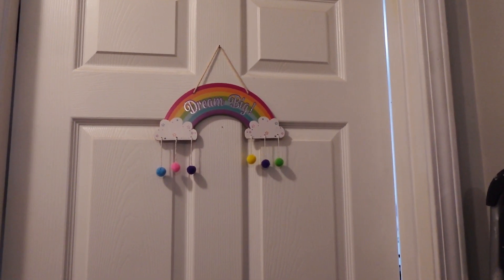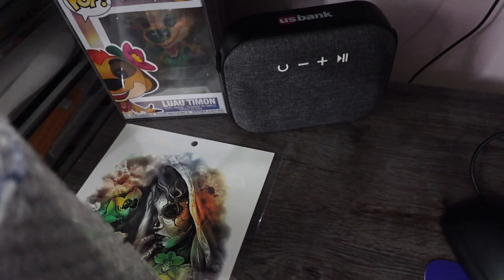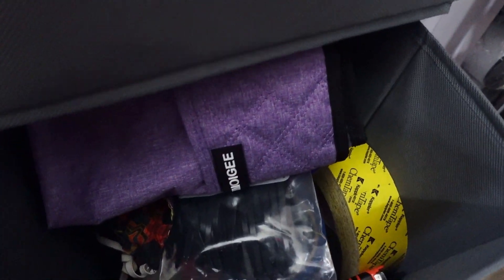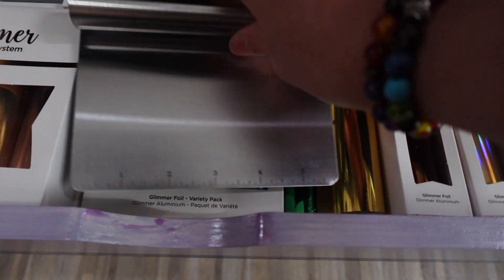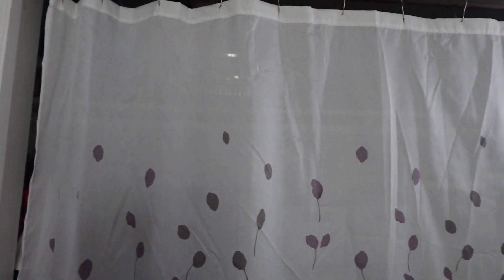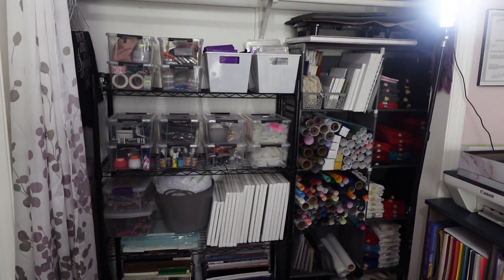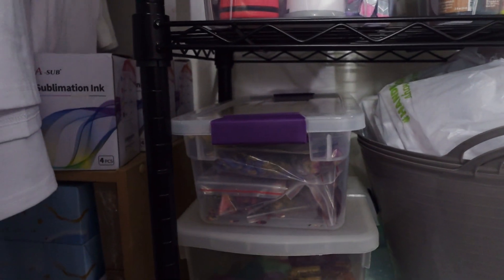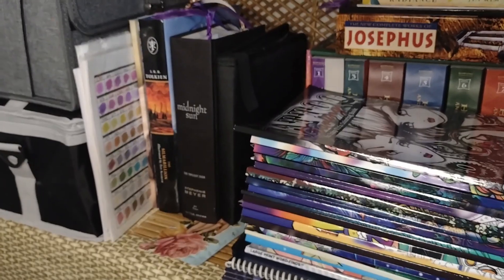CRAFT ROOM Tour: New Updates & New Organization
In this video I wanted to do an updated craft room tour to make my space a bit more organized and functional.  I decluttered quite a bit and took several of my less used things down to my basement in order to make room for some of my newer things, like my Cricut Maker, my Epson Ecotank 15000, and a few other items.  I added screenshots of the new things I bought from Amazon.  I hope you enjoy, and thank you for stopping by.

*Next day shipping
*No set up fees
*50+ washes
*Upload custom images or choose from library
* Get a free sample pack

craft room
craft room tour organization
craft room hacks
organizing craft supplies
craft space
craftroom declutter
cricut craft room tour
organization
craft room organization
my craft room
craft room furniture
craft room organization tour
craft room storage ideas
craft room storage
craft organization
craft room tour & organizing ideas
craft storage
craft room reset
cricut setup
craft room makeover
art supplies
craft room organization ideas
craft room ideas for small spaces
craft supplies organization
craft studio
clearing the craft room
crafting tools
how to organize craft room
easy craft room makeover
craft supply organization
crafting studio
craft room ideas diy
craft room ideas
craft room declutter
die storage
crafting tour
small craft rooms
craft organization ideas
cricut craft room
cardstock and paper
craft room organization for small spaces
craft space organization
craft storage ideas
craft organizaiton
small craft room
cricut crafter
craft room organization diy
craft room setup